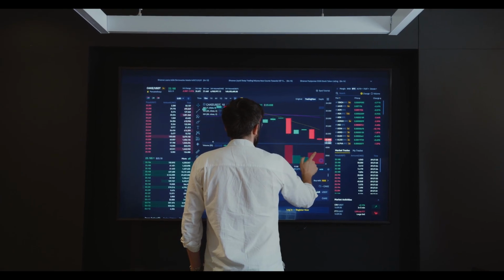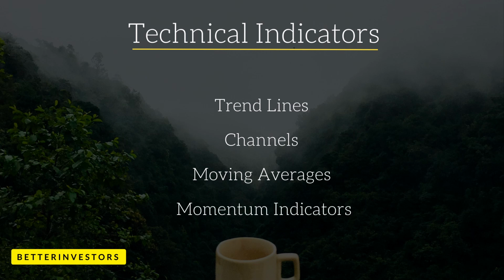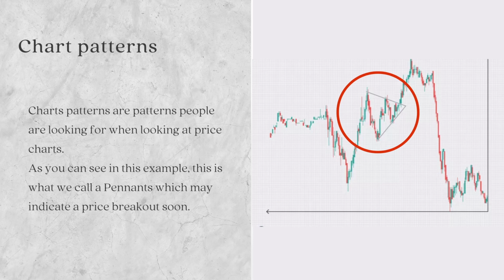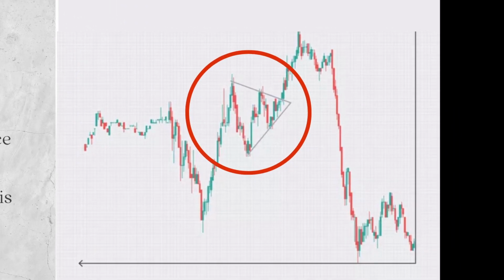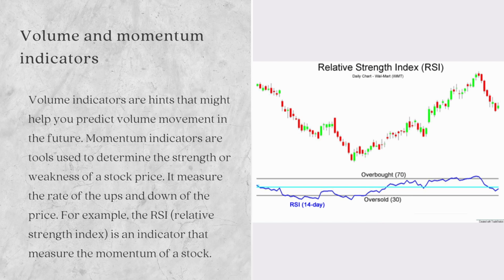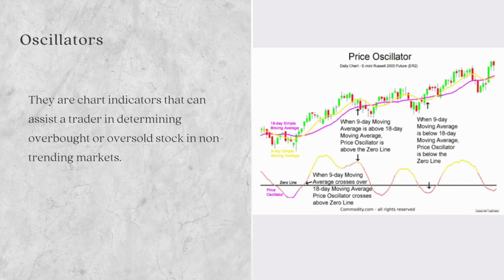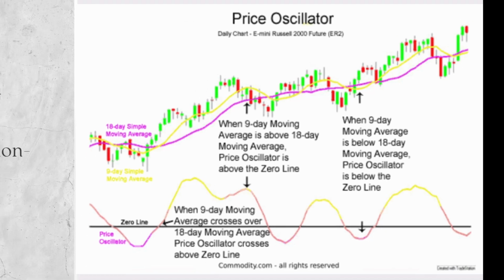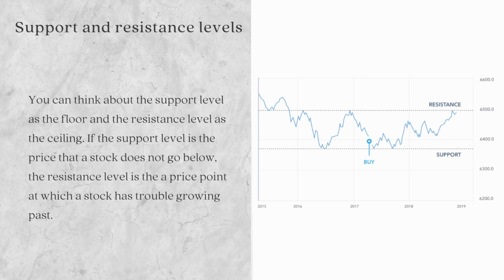These Are The Technical Analysis Indicators That You NEED To Use! | Investing With Betterinvestors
In today's video, we are looking at the principals indicators that you need to know about. These are good to know because, for example, you don't want to only know about the trend of a stock or a price, you want to know how strong is that trend too. Well, these indicators will helps you achieve your goals by giving you a lot of different information on the market by just looking at a company price chart. Don't miss out!

I also want to say thank you to each person watching video on my channel, it's deeply appreciated and I will keep trying to help investors so we can all retire rich and happy !